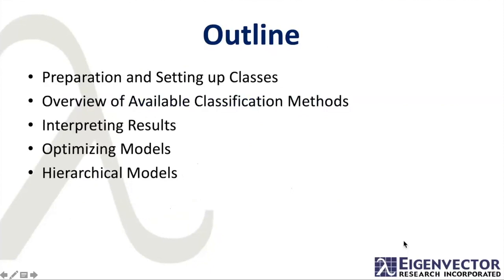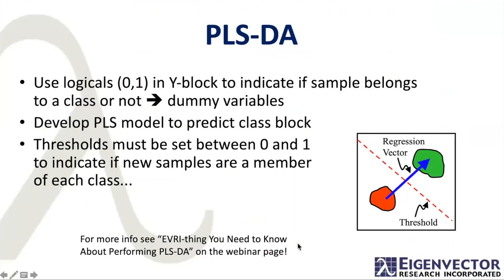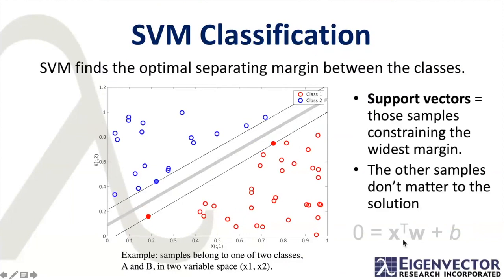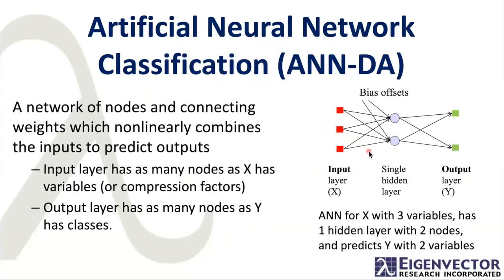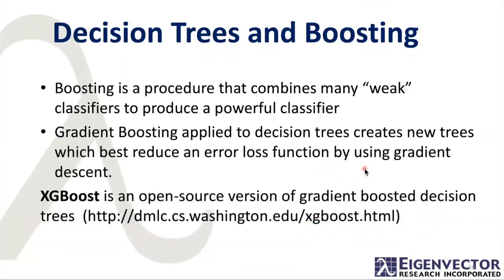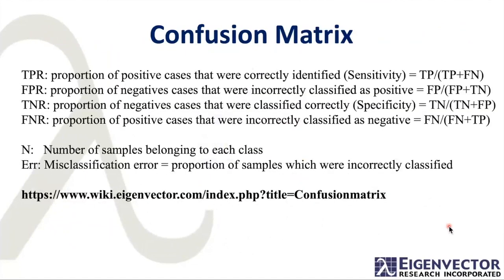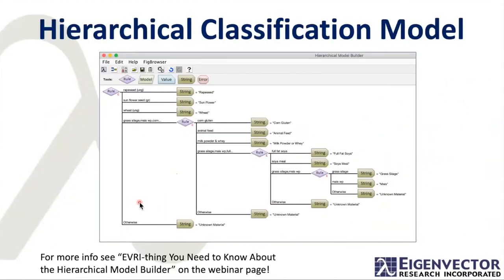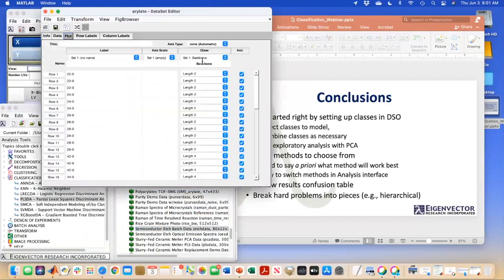EVRI-thing You Need to Know About Developing Classification Solutions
From verifying raw materials to determining the type of bacteria responsible for an infection, classification problems are common in the chemical and biological sciences. Many methods have been developed to classify samples based on a multivariate response and Eigenvector’s MATLAB-based PLS_Toolbox and stand-alone Solo support many of the most effective methods. In this webinar we’ll give an overview of classification methods and show how to set up problems, optimize methods and evaluate solutions.